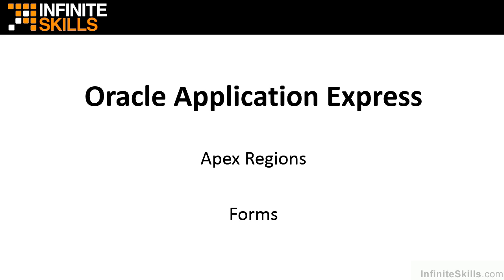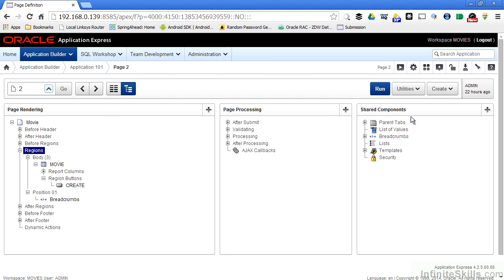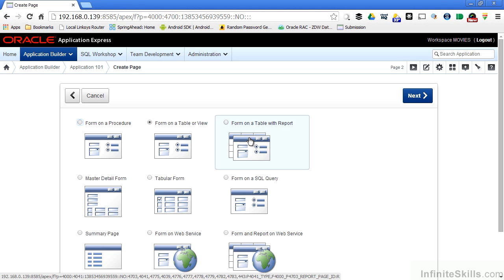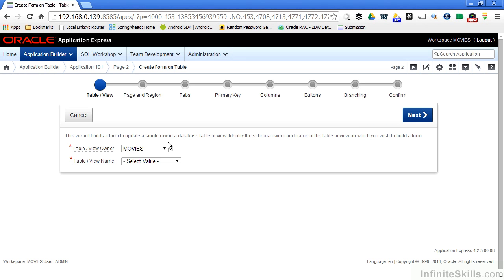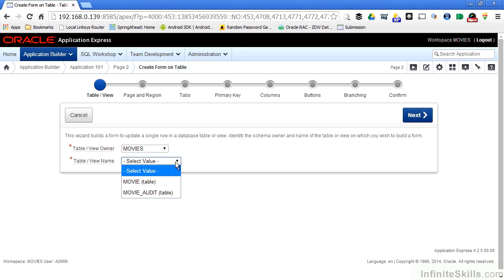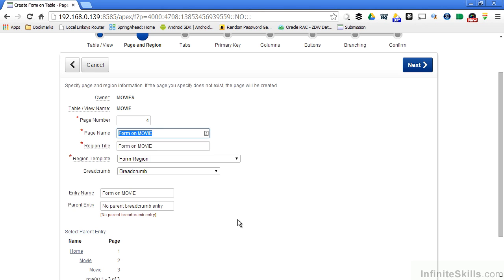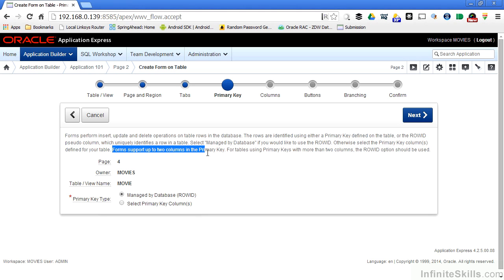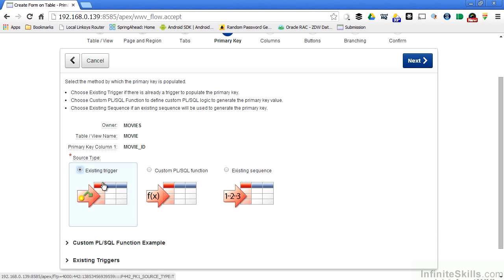22 LOAE Forms Part 1